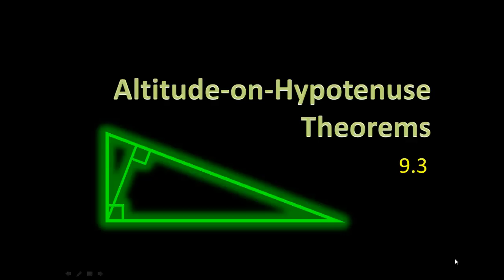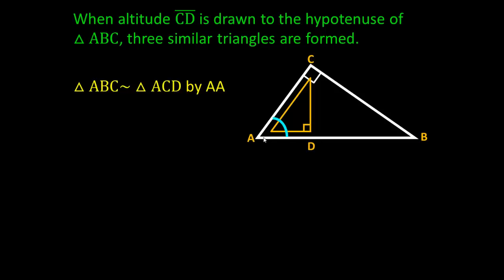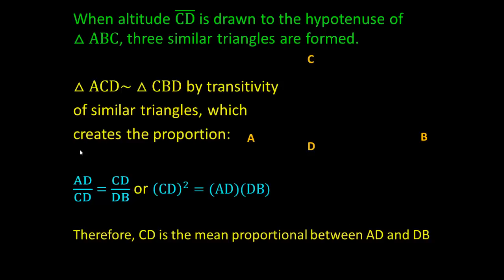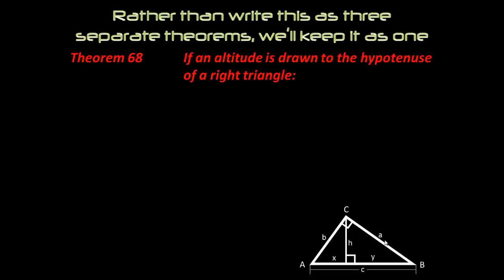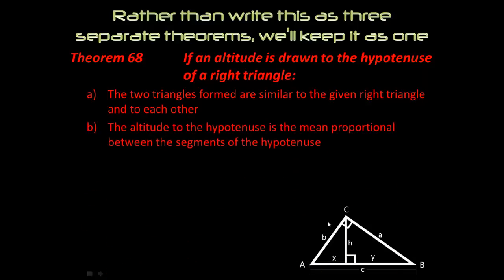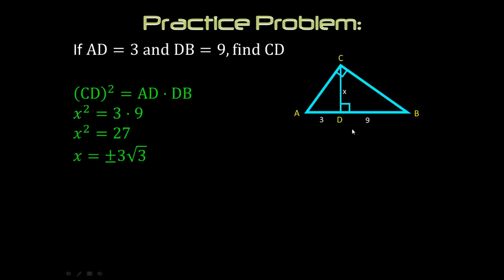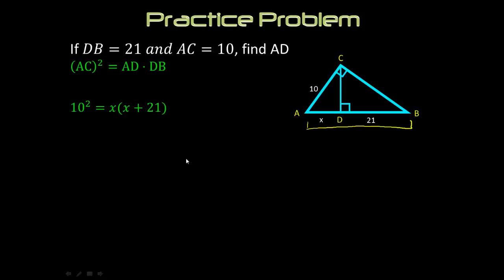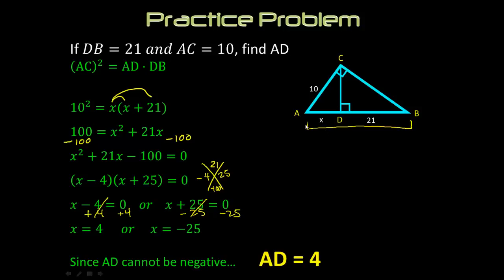9.3 Altitude on hypotenuse Theorems